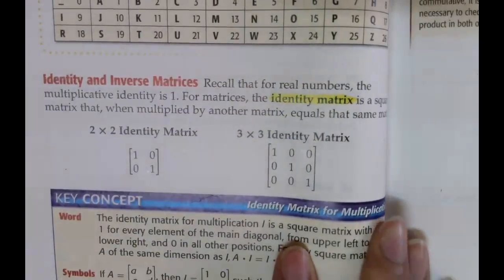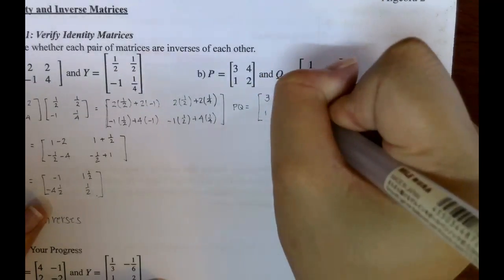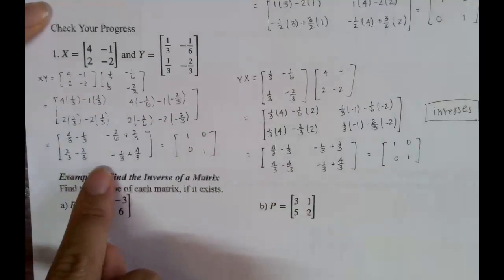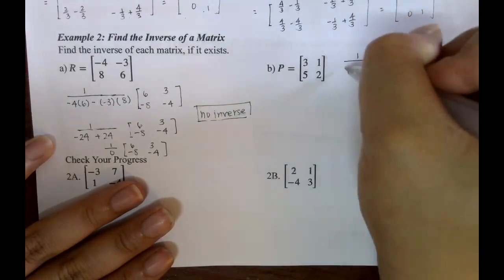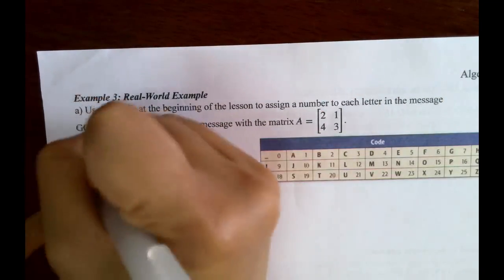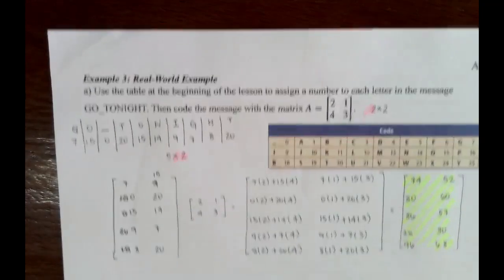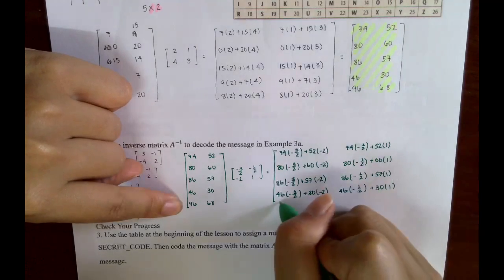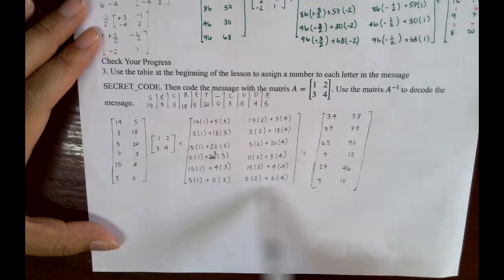Alg 2 4-7 Identity and Inverse Matrices